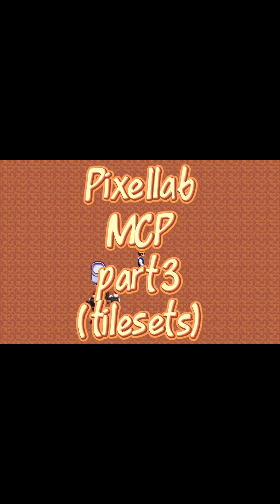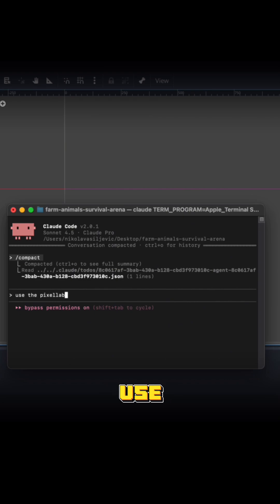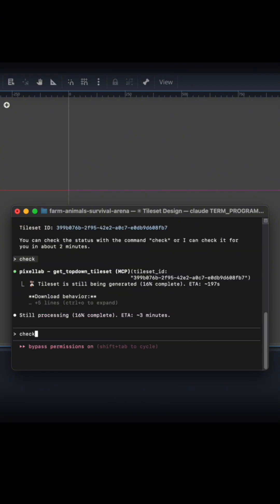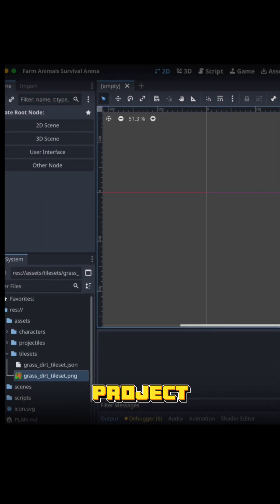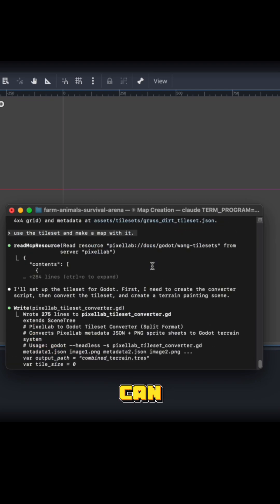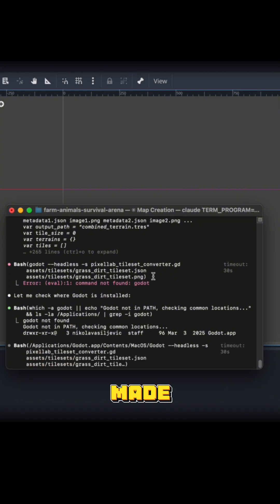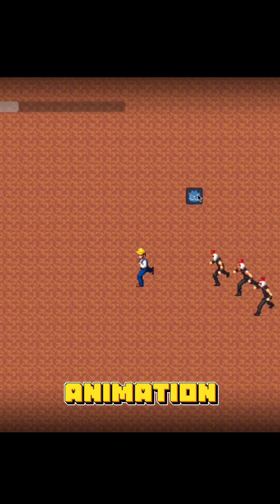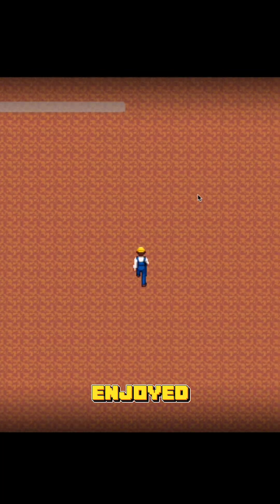Vibecoding a game and map with Claude and PixelLab